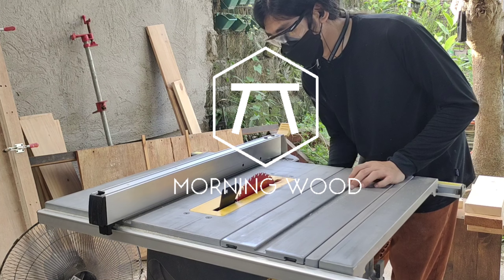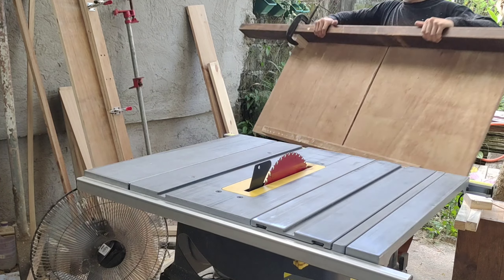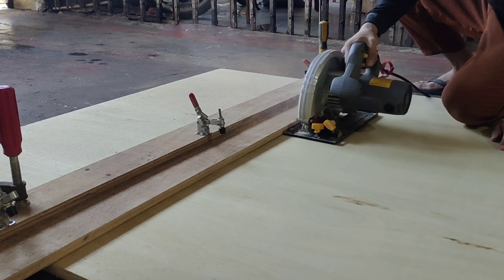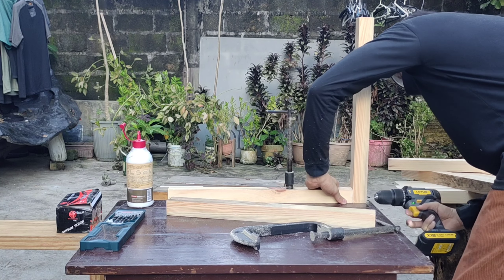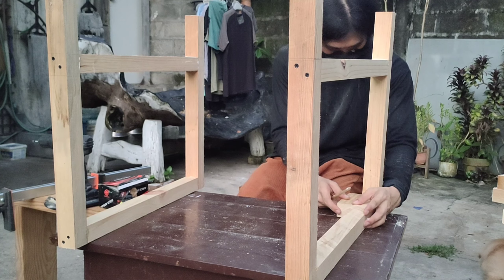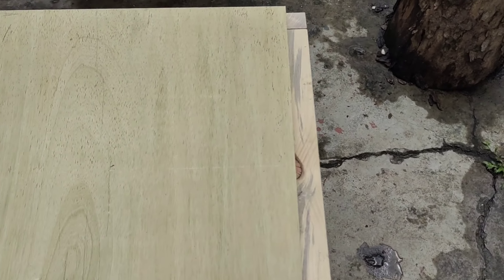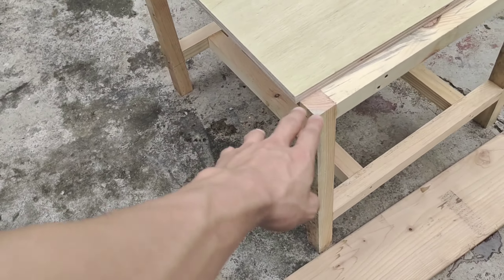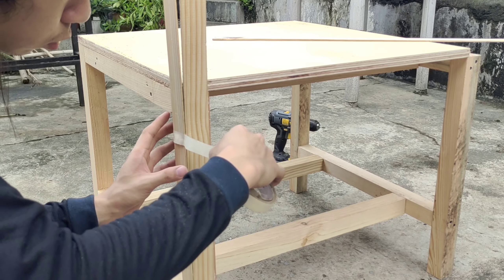EASY TABLESAW STAND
Lotus Tablesaw